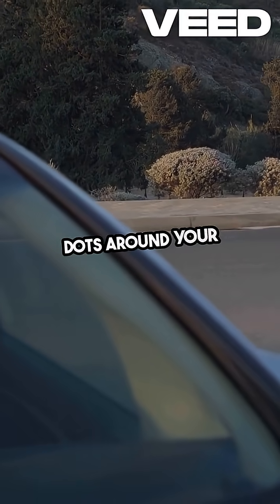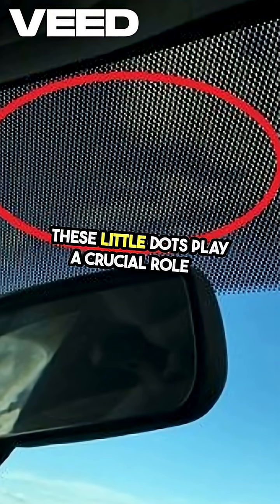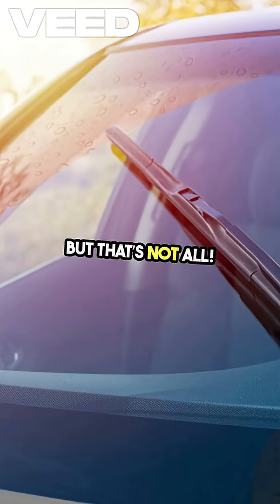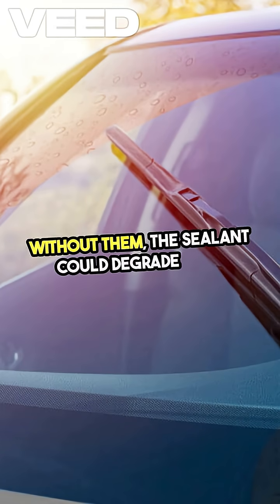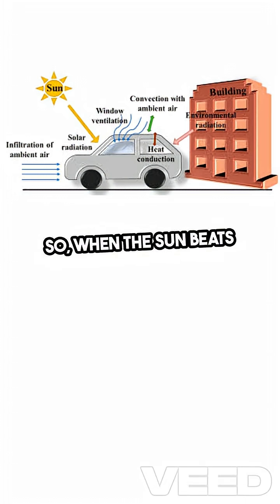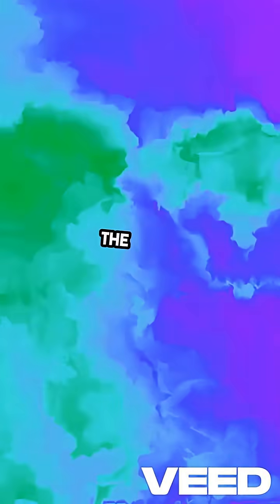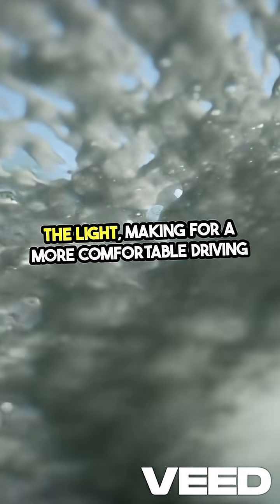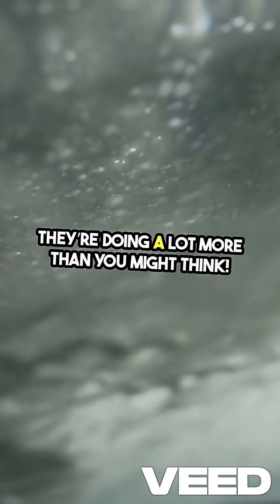What Are Those Black Dots on Windshields?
Those black dots on your windshield aren’t just decoration — they’re engineered for safety and strength!

Discover how they protect your car from cracking and UV damage.